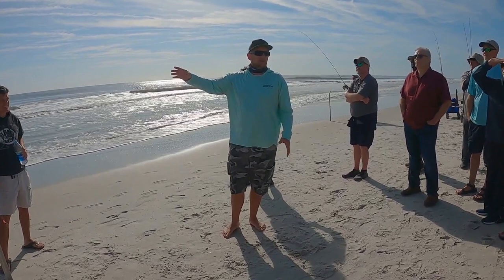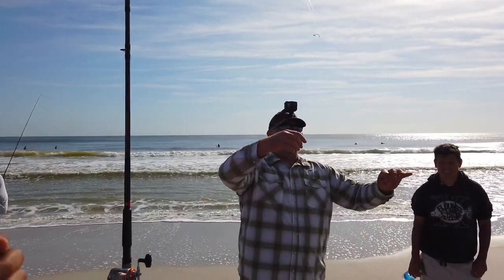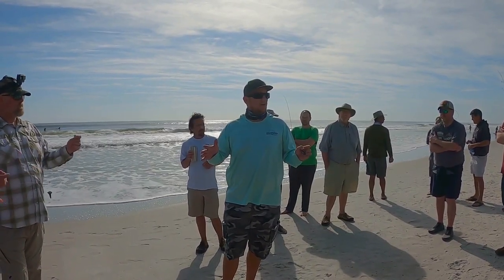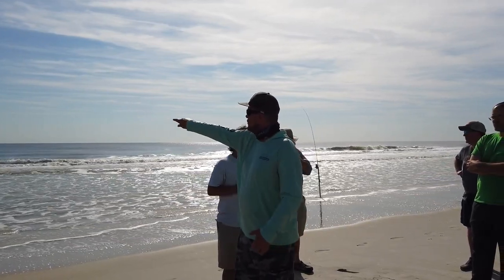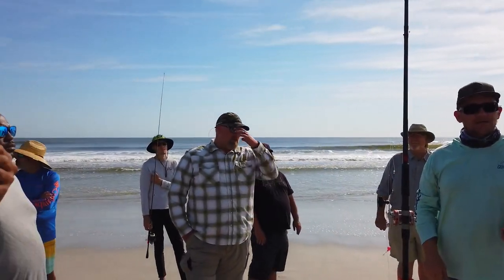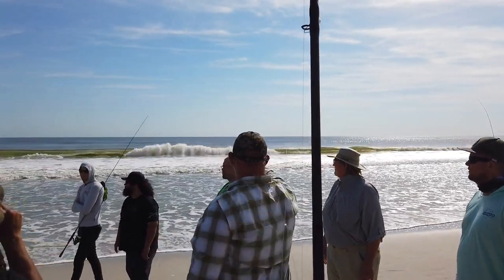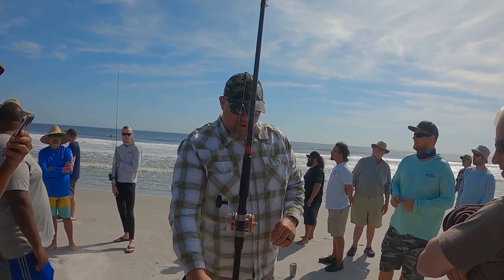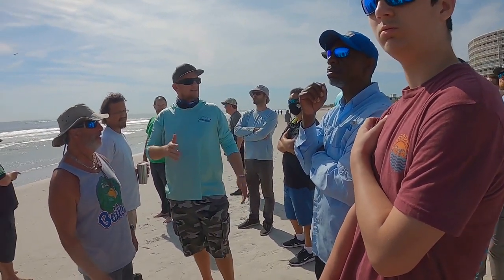Surf Fishing Seminar Jacksonville Beach Florida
Surf Fishing Seminar at Jacksonville Beach Florida with Spencer Brogden and Chip Brundage, "The Sinker Guy". Learn how to surf fish, surf rigs, what baits to use, casting tips and reading the surf. Lots to learn in this video.
If you need any tackle shown in this video then be sure you

GetOutTheHouseGoFish!